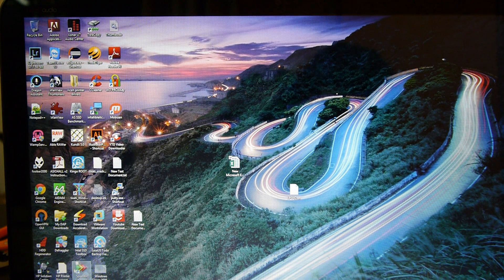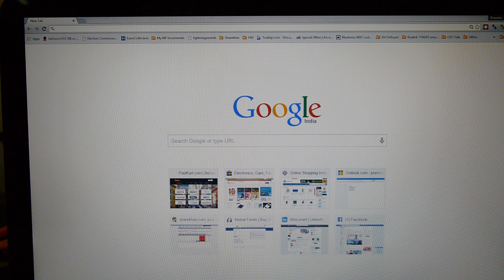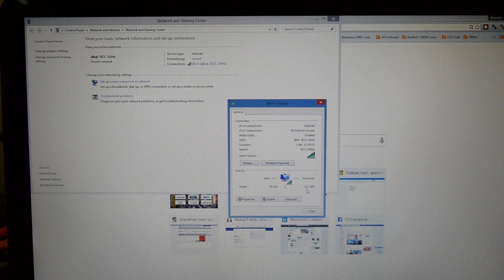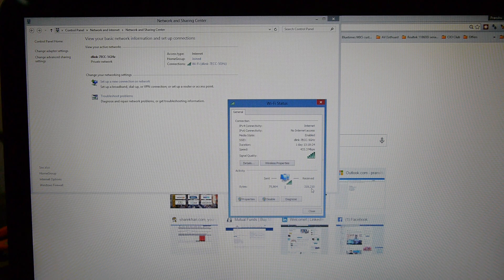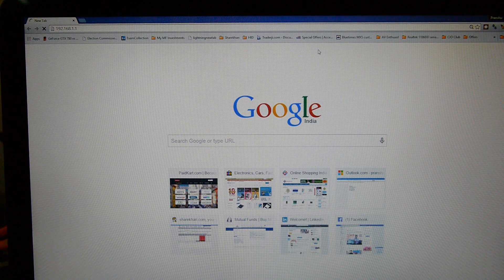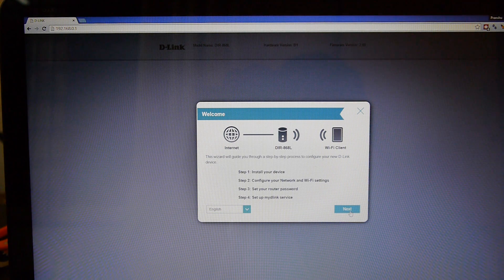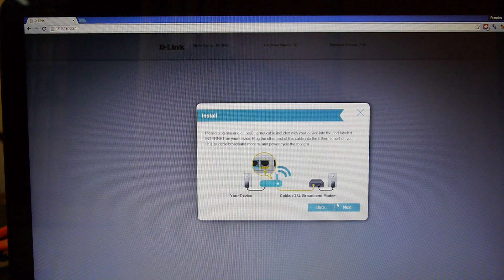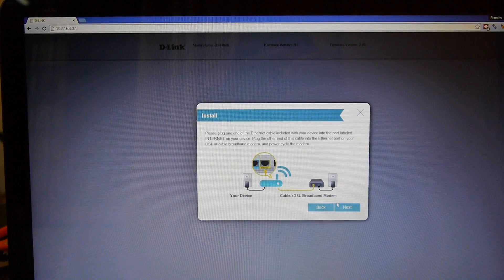Dlink DIR-868L AC1750 B1 Wifi Initial setup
Sorry for my blabbering, recorded being very tired at 3AM.